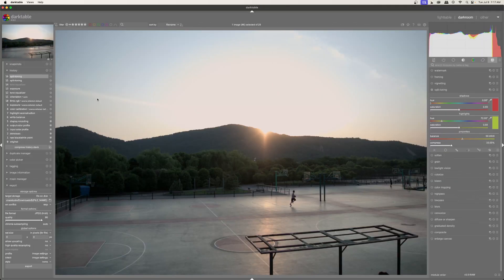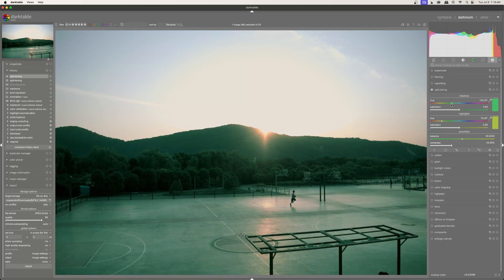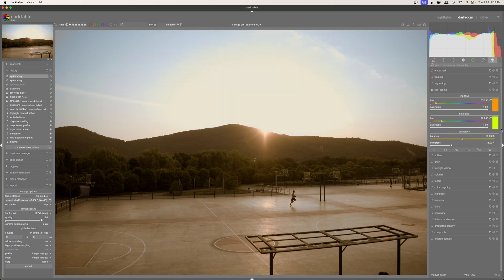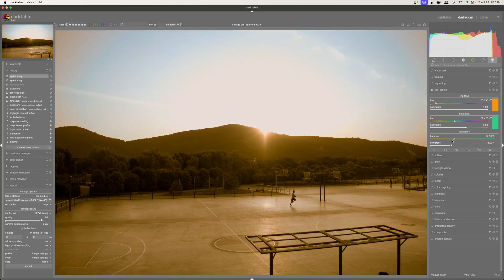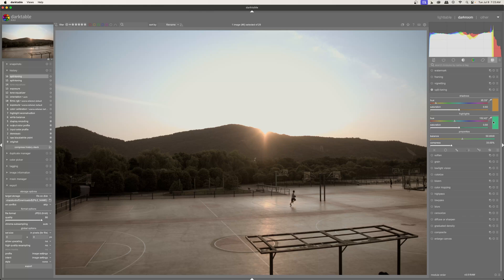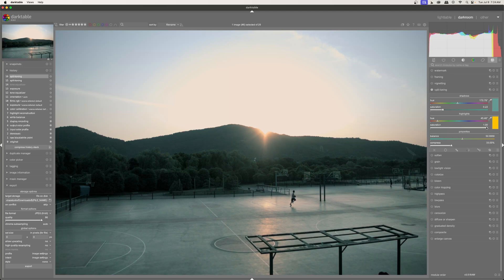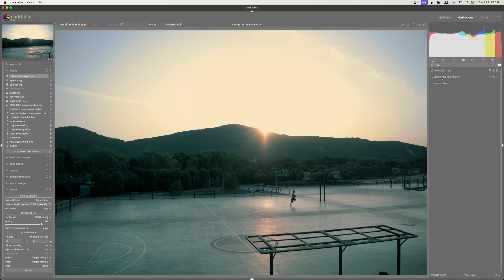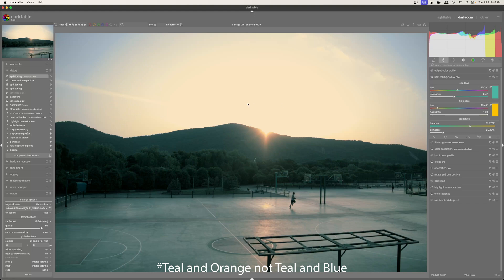How to Use the Split-Toning Tool | Darktable 4.8.0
Split-toning allows you to add one color to the shadows and a separate color to the highlights. Its a great way to add mood to your images. In this tutorial we go over how to use the tool and create presets so you can quickly add split-toning to your images.

Chapters:
0:00 - What is Split-toning
0:25 - Finding the Split-toning Tool
1:11 - Understanding the Shadows and Highlights
2:35 - Understanding the Balance and Compression Sliders
3:46 - Applying a Teal and Orange Split Tone
5:44 - Straightening the Image
6:04 - Creating Split-toning Presets
6:57 - Final Thoughts
7:13 - Outro